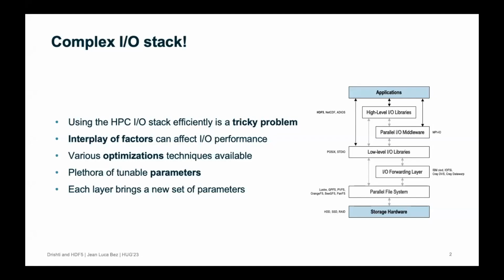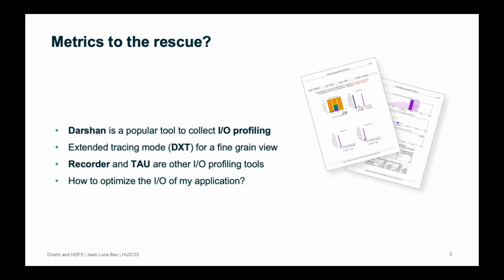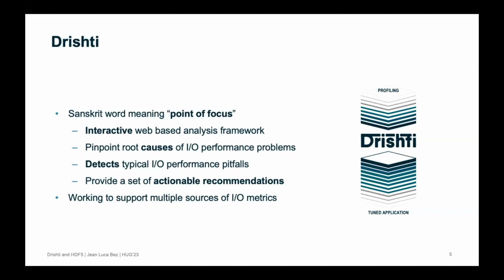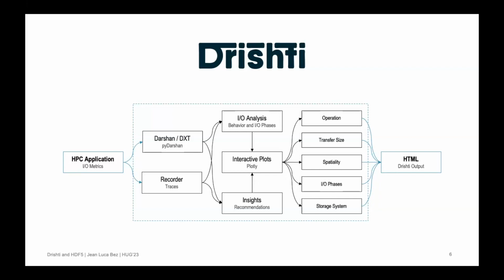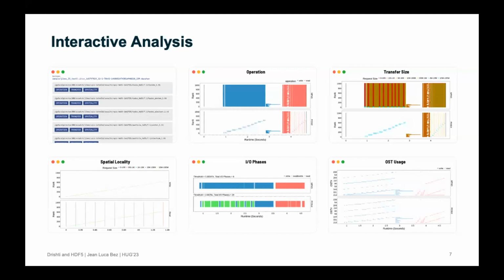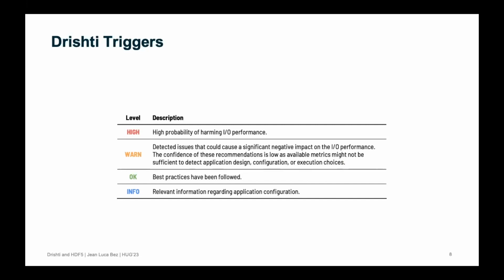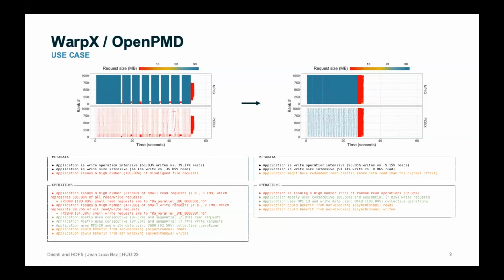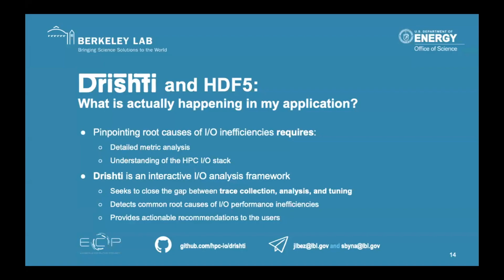Drishti and HDF5: What is actually happening in my application? – Jean Luca Bez, Lawrence Berkeley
Drishti and HDF5: What is actually happening in my application? – Jean Luca Bez, Lawrence Berkeley National Laboratory

The current parallel I/O stack is complex and difficult to tune due to the interdependencies among multiple factors that impact data movement performance between storage and compute systems. When performance is slower than expected, end-users, developers, and system administrators rely on I/O profiling and tracing information to identify the root causes of inefficiencies. However, there is a gap between the currently available metrics, the potential bottlenecks, and the implementation of optimizations that would mitigate performance slowdowns. This talk discusses Drishti: a novel interactive, user-oriented visualization and analysis framework. Drishti seeks to aid users in pinpointing the root causes of I/O performance problems and providing actionable recommendations for improving performance based on the observed characteristics of an application. We cover its usage in applications that rely on HDF5 to store its data by providing some real study cases and discuss how the community can extend Drishti with additional analysis and visualizations.

Note: You may find the questions from the audience at the end hard to hear in some of these videos. The majority of videos have better audio quality, so please bear with us.